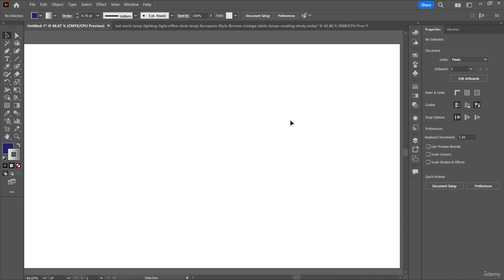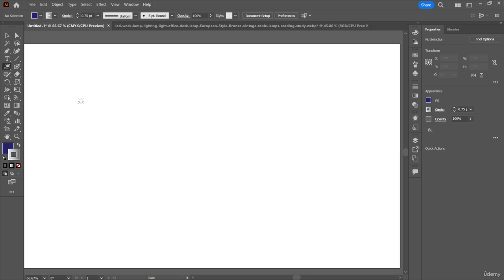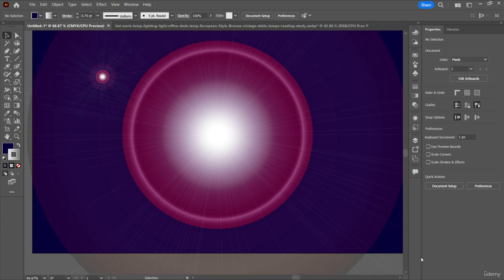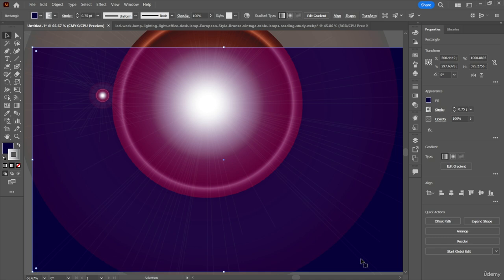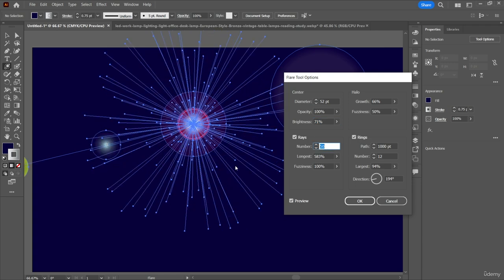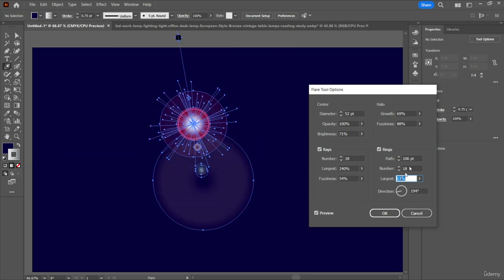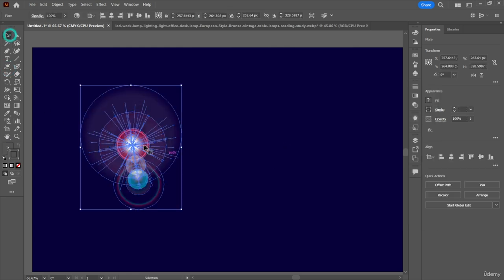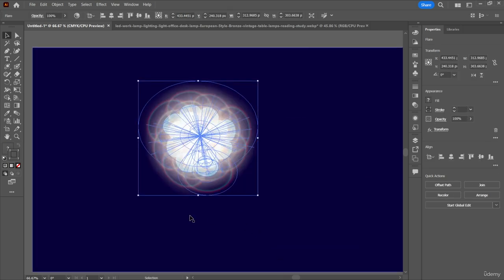13. Flare tool | Graphic Design Course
Have you ever noticed the Flare Tool hiding in your Illustrator toolbar?

It's often overlooked, but it can be used to add a unique, luminous effect to your designs. In this video, we'll demystify this tool and show you how to:

Create realistic lens flare effects for a photographic feel.
Customize flares by adjusting the size, rays, and halo.
Use flares to add a sense of light and dimension to your illustrations and typography.

While it's a niche tool, knowing how to use it can set your work apart. Get ready to add some creative flair to your designs!

graphic design
visual communication
design principles